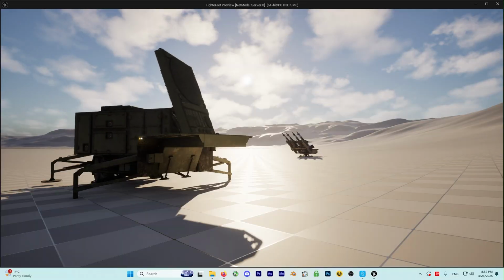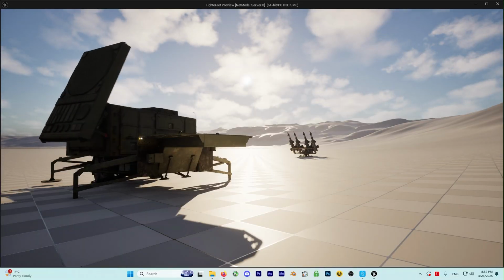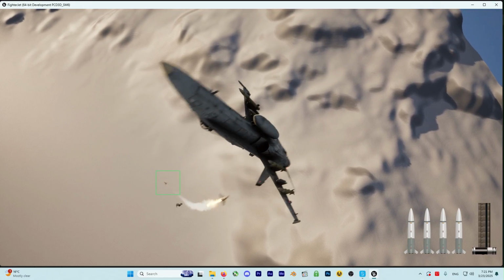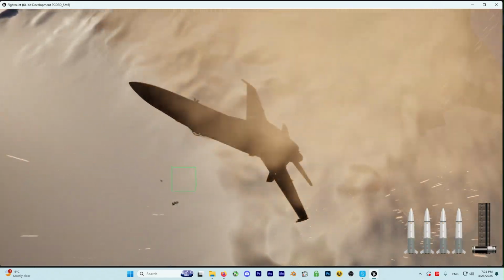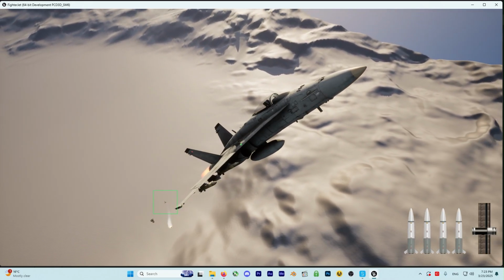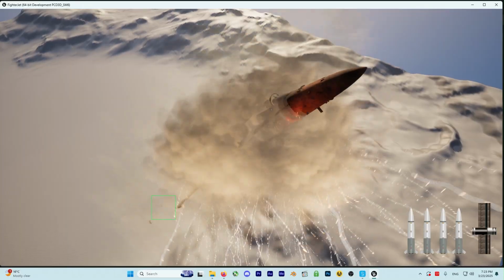Unreal engine 5 fighter jet F18 course for free for one month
hello my friend's
this is the link to my new course that is about how to create a game that use a fighter jet in it like F18

you can get it for free for one month
we will add a radar system and missile system as enemy for our fighter jet

don't miss it , it is for limited time that you can use this free course